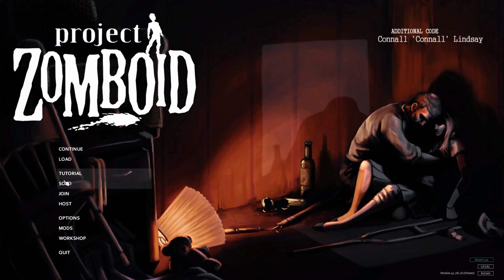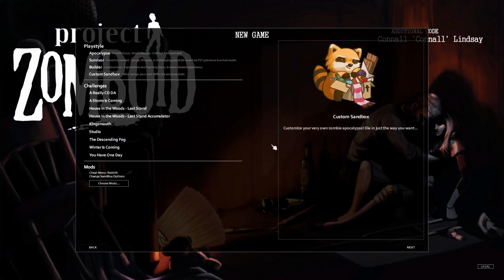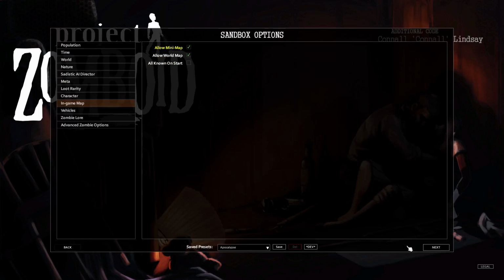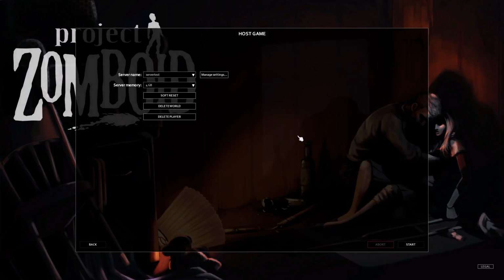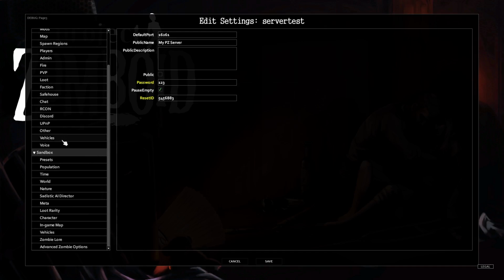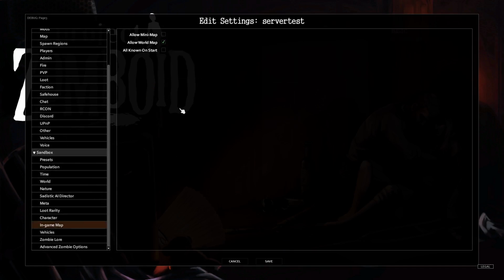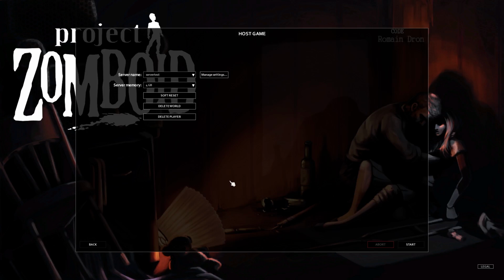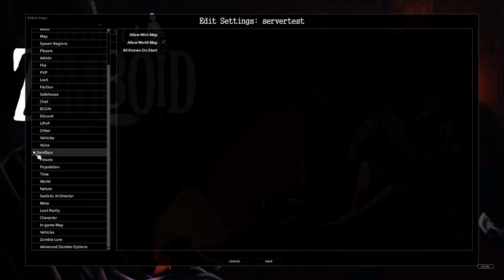How to ENABLE MINIMAP in Project Zomboid (Step by Step)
This tutorial shows you how to enable the minimap in Project Zomboid, enhancing your navigation and situational awareness. Follow our steps to make your gameplay experience even better. Please consider liking the video and letting us know if you have any comments, ideas or questions, we really appreciate any feedback! We have plenty of other tutorials on our channel so come and see if we can help you with anything else :)